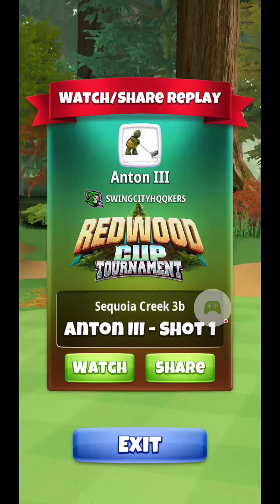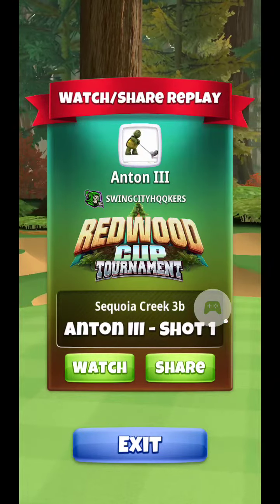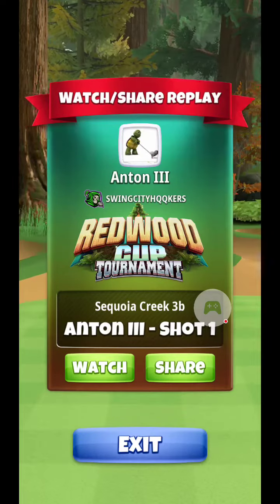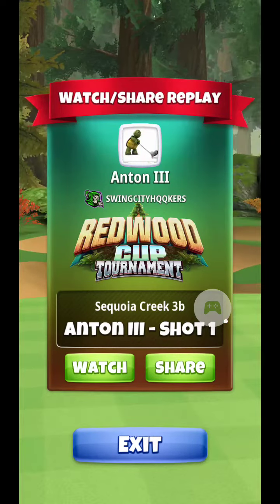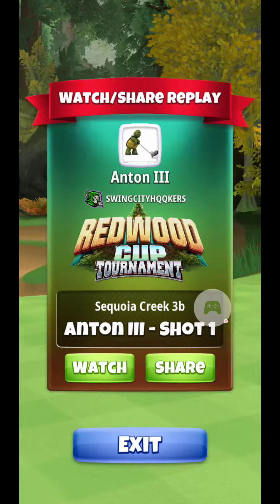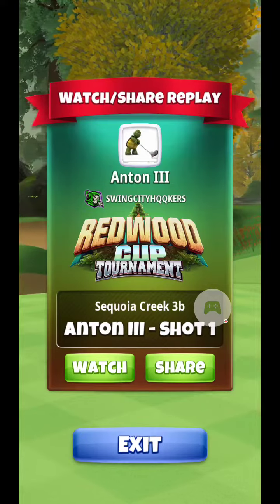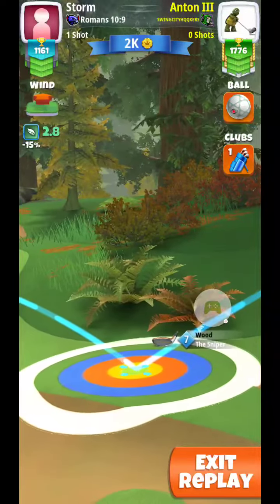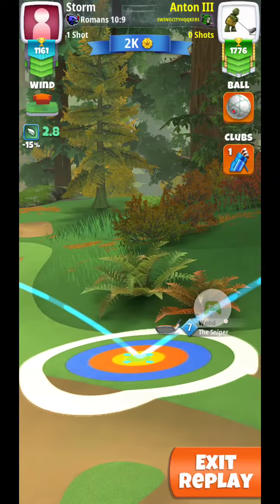GOLF CLASH - Redwood Cup - Hole 4 (Rookie)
ELEVATION - Shot 1: +10% (max)